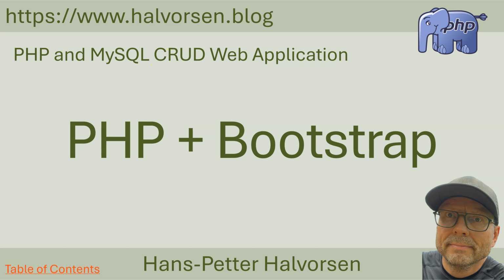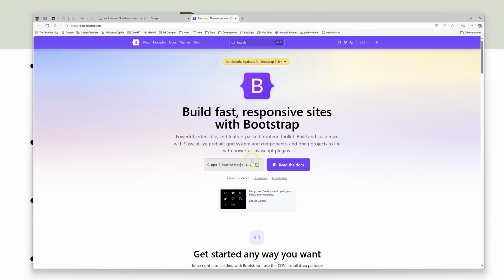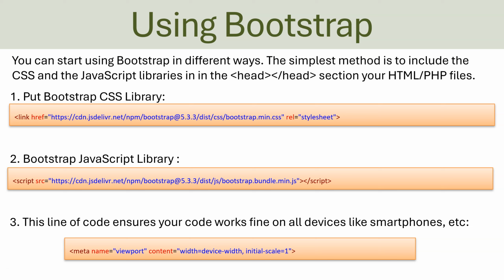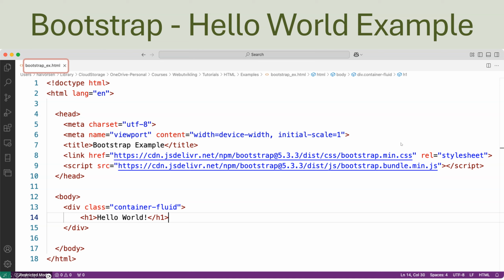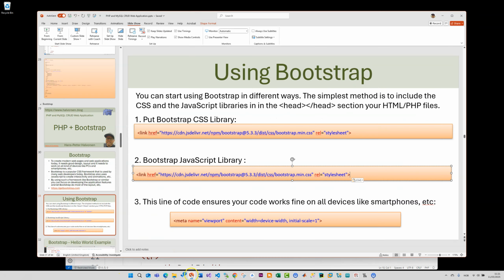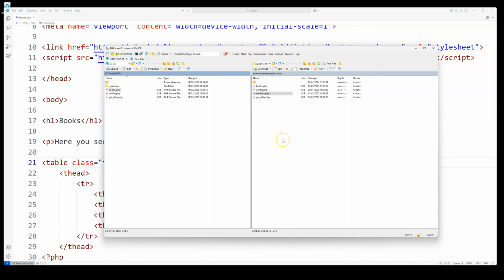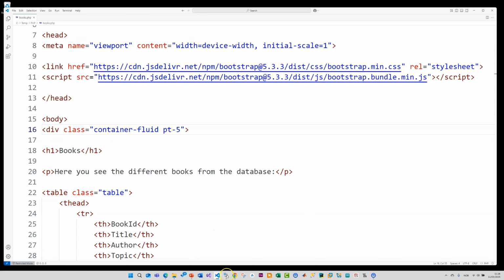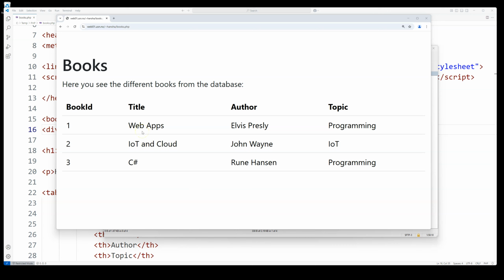PHP and MySQL CRUD Web Application | Part 3 - Bootstrap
This tutorial creates a PHP and My SQL CRUD Web Application. CRUS is short for Create, Read, Update and Delete Data in a Database.
This PHP Tutorial consists of the following parts:
- Part 1 - Introduction
- Part 2 - Read Data
- Part 3 - Create Data
- Part 4 -  Bootstrap
- Part 5 - Update Data
- Part 6 - Delete Data
- Part 7 - Summary and Further Work